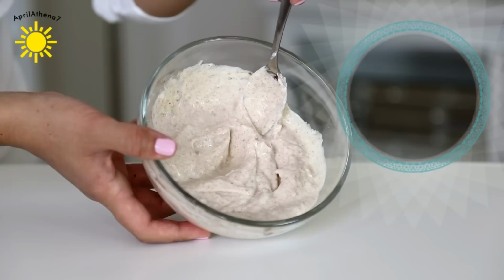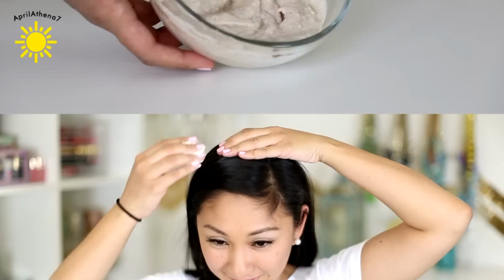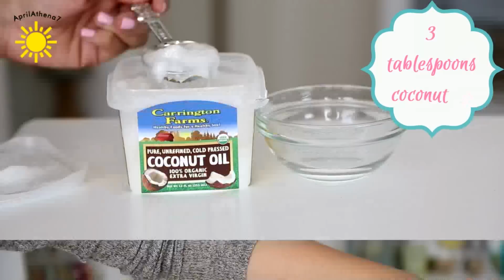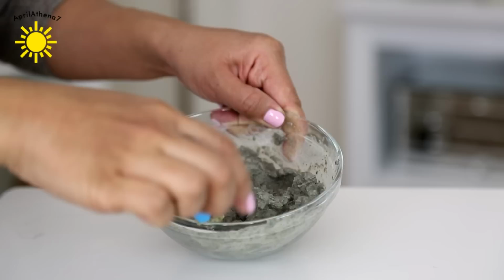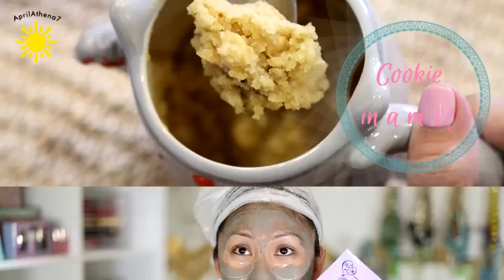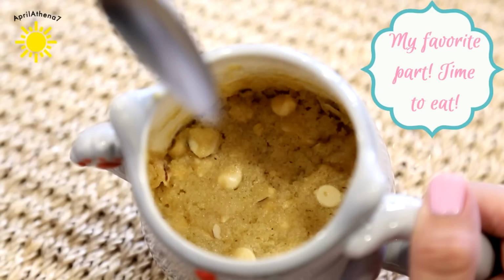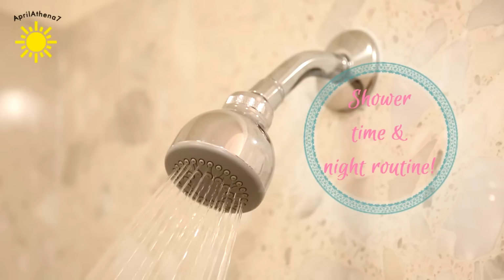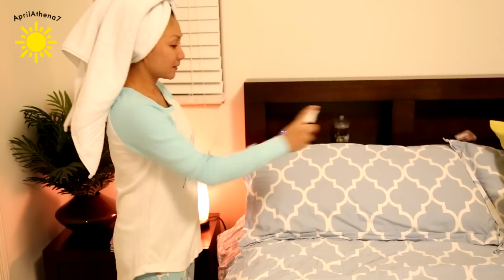Pamper Routine! DIY Glam Glow Face Mask, Cookie In a Mug, Sleep Spray & Hair Mask!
✿Links to some things I use/wore in the video:
Pajamas: Target

1/4 cup of water more or less depending on the consistency you like
Thank you Namisha, a sweet subscriber for emailing this Glam Glow face mask recipe! You are the BEST!

1- 2 teaspoon cinnamon
1 tablespoon honey
1 pack of yogurt

✿ White Chocolate Chip Almond Cookie in MUG
1 tablespoon white sugar
1 tablespoon butter
1 tablespoon packed brown sugar
3 tablespoon all purpose flour
1 egg yolk
1/4 teaspoon vanilla extract
3 tablespoon white chocolate chips or milk chocolate if you prefer
1 tablespoon sliced almonds (optional)
Microwave for 90 seconds

APRIL'S INSTAGRAM: @aprilathena7

pamper night in, diy cookie in a mug, diy glam glow face mask, diy hair mask